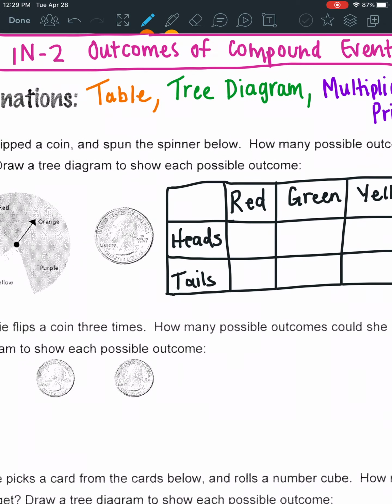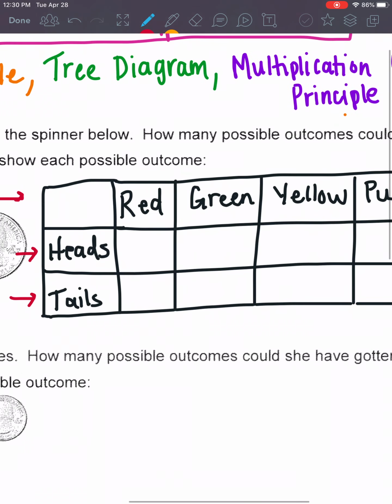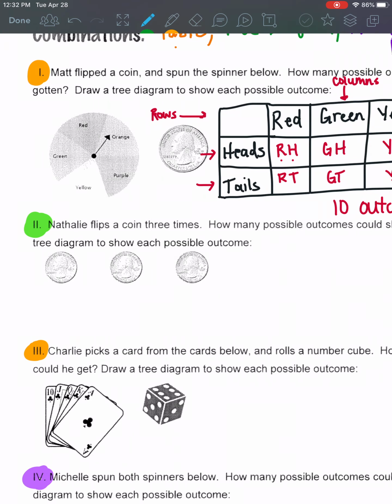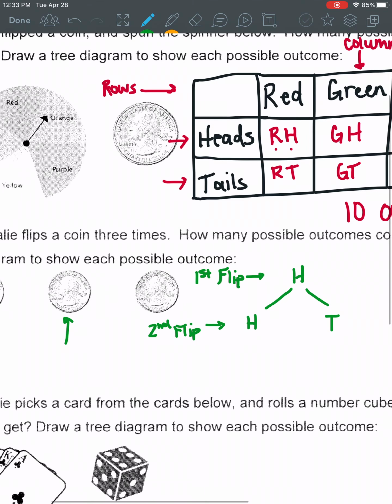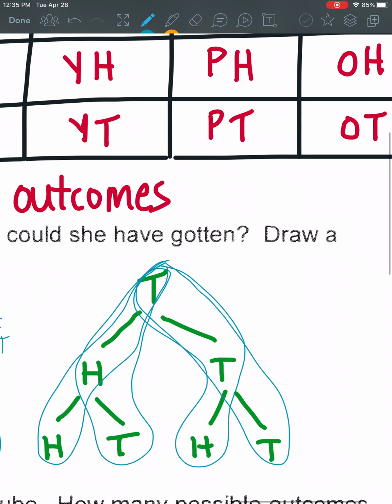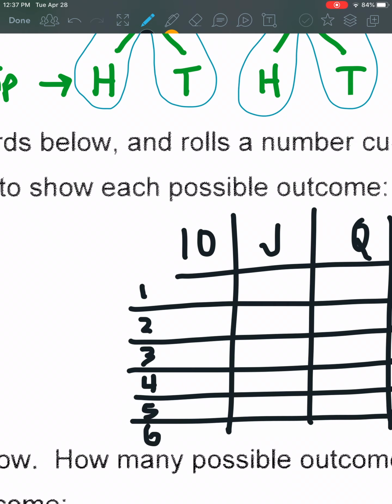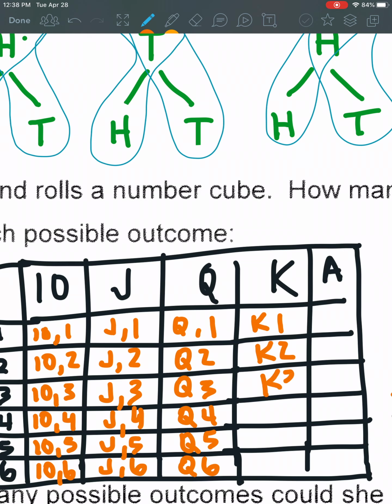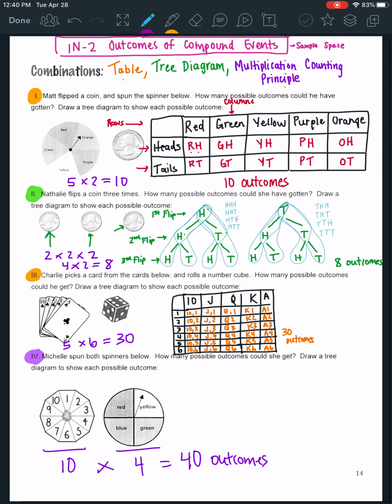Pre-Algebra - Outcomes of Compound Events